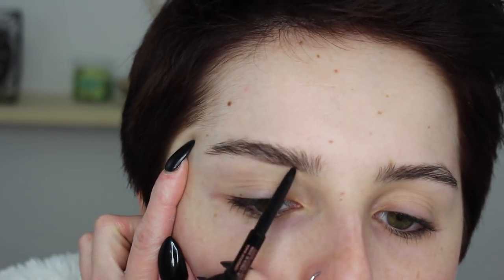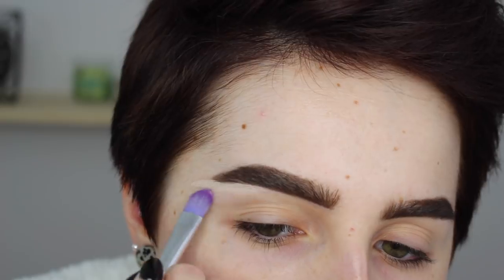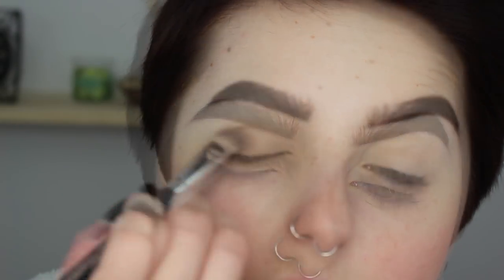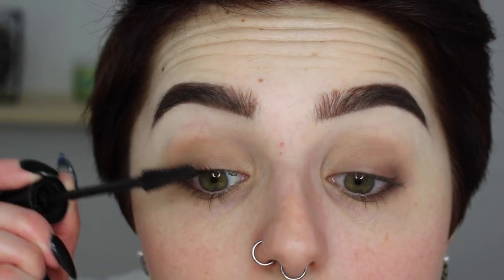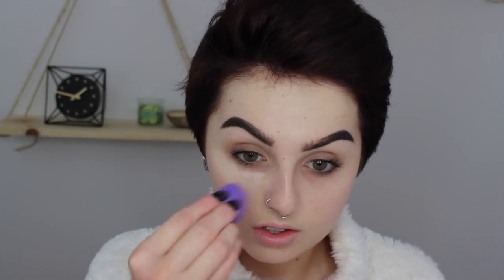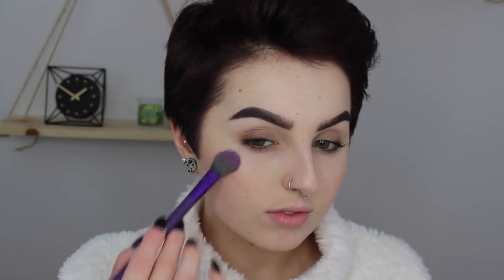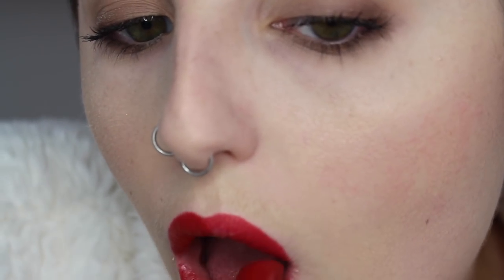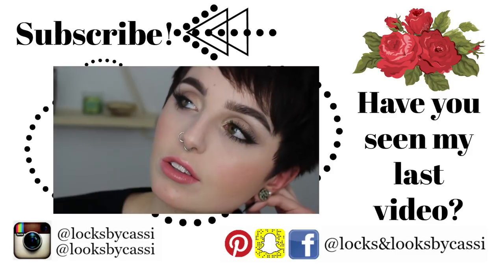Audrey Hepburn Inspired Look | PIXIEPOWER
Welcome back guys! This is number 2 in our PIXIEPOWER series and I am soooooo excited about this one. I have always loved Audrey Hepburn and her style, she is one of history's most iconic women for short hair and women empowerment. I actually kinda used her as inspiration for my pixie so of course she was going to get a video!

Ginnifer Goodwin Inspired Look | PIXIEPOWER

PRODUCTS
EYES:
MAC soft ochre paint pot
Anastasia Beverly Hills Brow wiz - dark brown
Anastasia Beverly Hills Dipbrow pomade - dark brown
Loreal brow stylist plumper - brown
Physicians Formula INSTAREADY natural nude eyeshadow pallet
Physicians Formula automatic brown eyeliner
Maybelline lash accelerator mascara

FACE:
Physicians Formula argon oil
Loreal true match foundation w1
MAC prolongwear concealer NW15
Ben Nye colorless luxury powder
Too Faced milk chocolate bronzer
Becca moonstone highlighter
Lique scandal lip liner
Milani ruby valentine lipstick
Wet n Wild cinnamon lipstick
Mario Badescu rosewater

STALK MEEEE
Snapchat - My username is locks&looksbycassi!